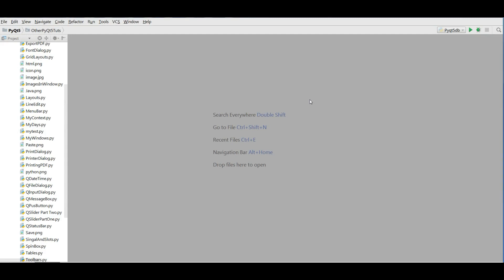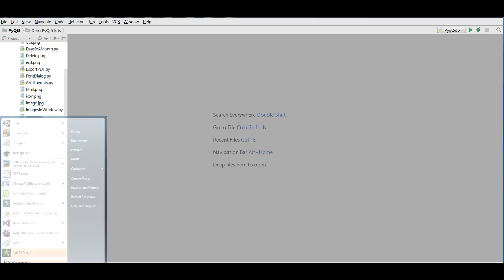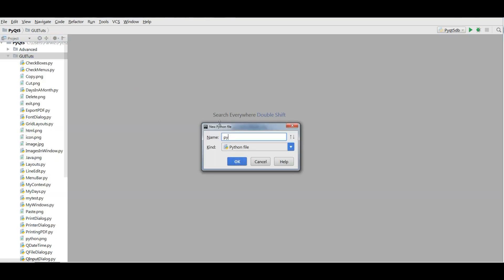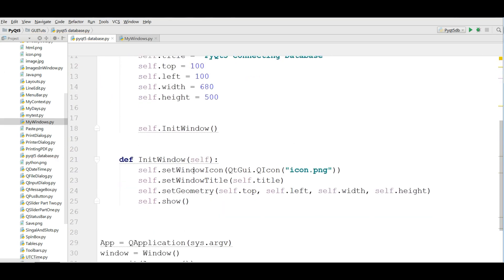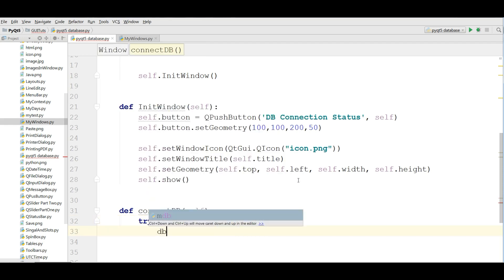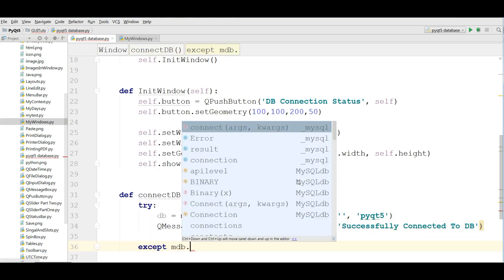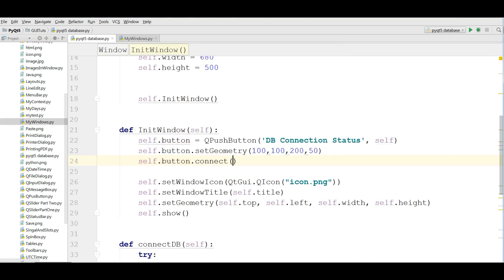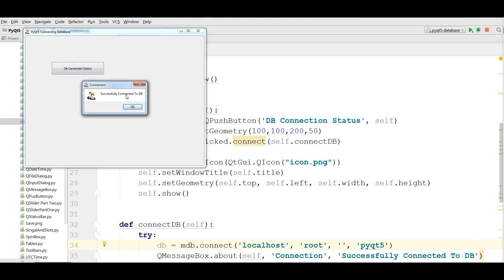PyQt5 Mysql Database Connection #33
This is our thirty third video in pyqt5 gui programming, in this video iam going to show you how you can connect your pyqt5 application in mysql database, we are using wamp server for this also we are using mysqlclient package for connection

for installing mysqlclient package
pip install mysqlclient